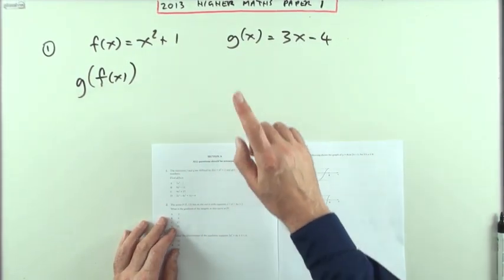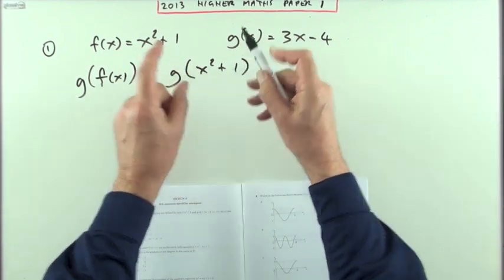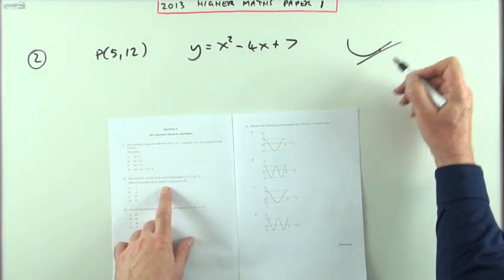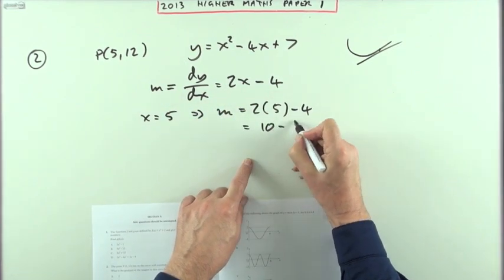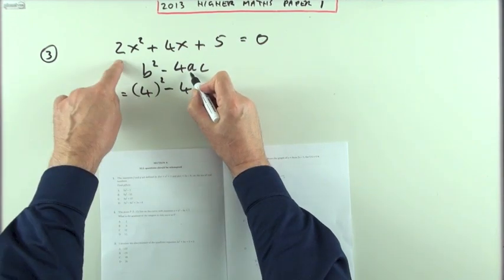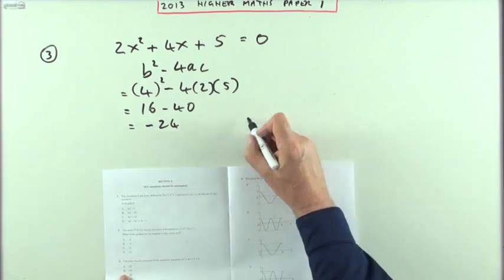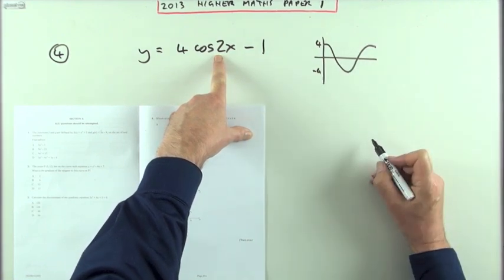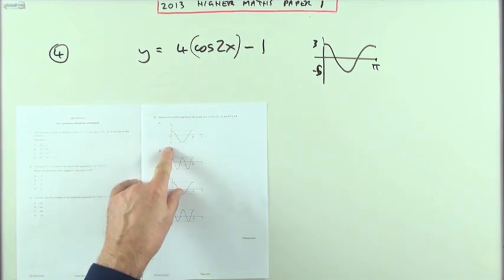2013 SQA Higher Maths: paper 1: nos. 1 to 4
Instructional exercise consisting of questions 1 to 4 from paper 1 of the 2013 SQA Higher Mathematics exam.
Set out in stages of 'try then check' the worked solution of each question.

1.    function of a function
2.    gradient of a tangent
3.    discriminant of a quadratic equation
4.    transformed cosine graph